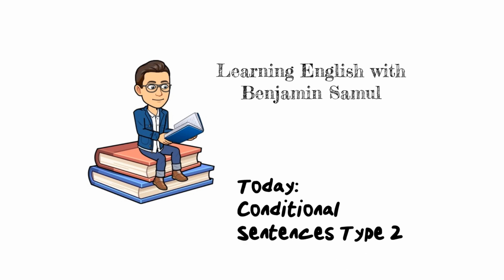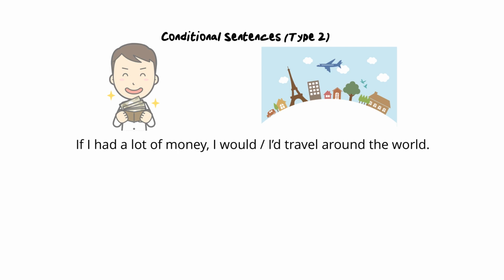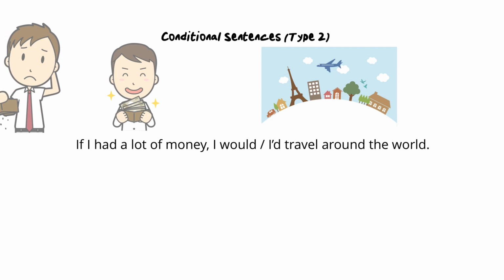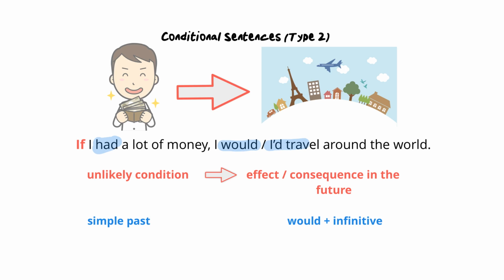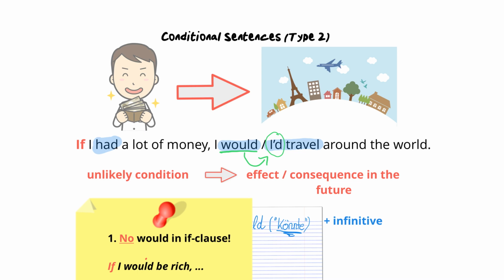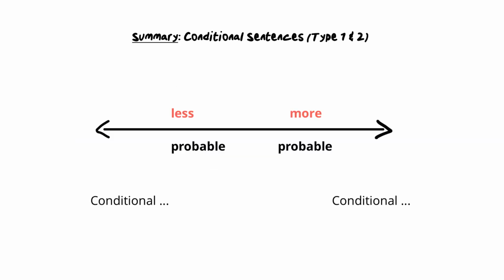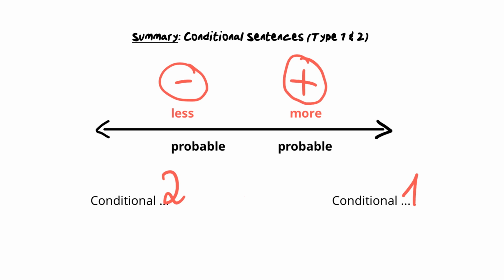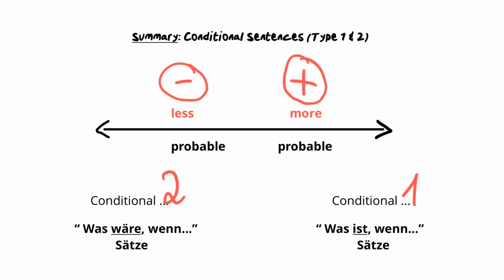Conditional Sentence Type 2 (EFL for grade 7 (German))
Hello,

Here’s a video to help you with conditional sentences type 2. At the end, you can check if you have understood the difference between type 1 & 2. As always, German translations are provided if necessary.

created with Explain Everything™ Interactive Whiteboard with an iPad Pro.